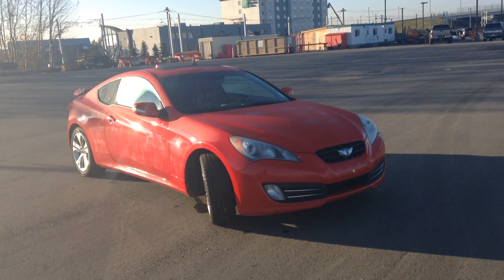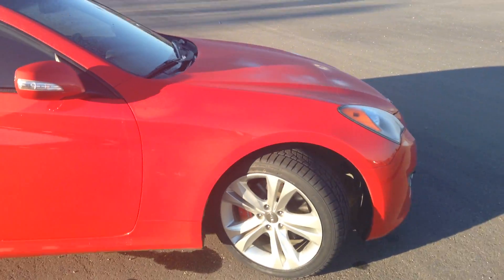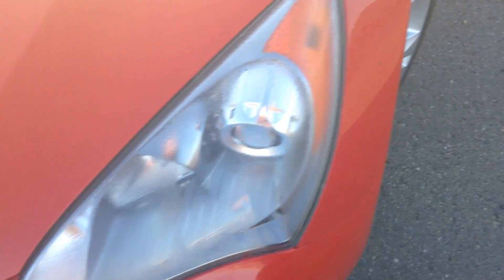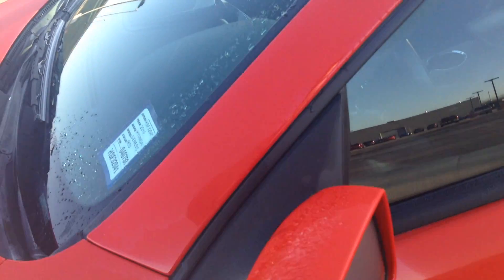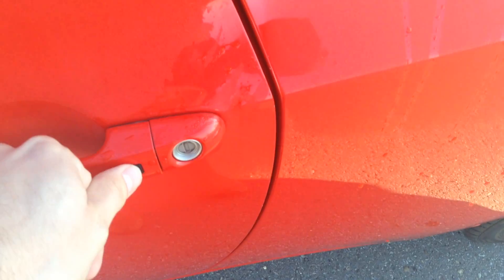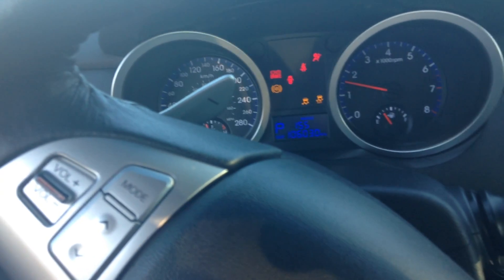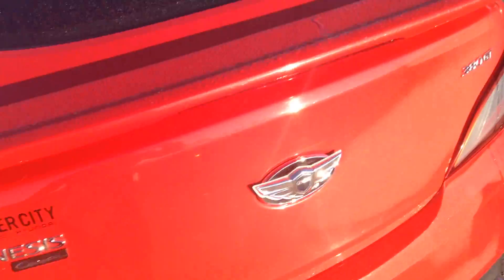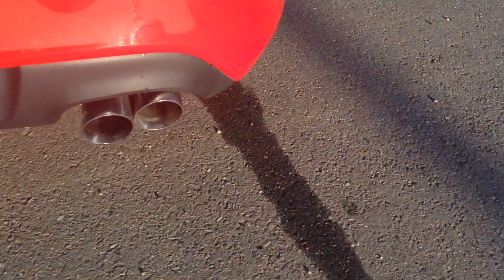Genesis Coupe GT|| Edmonton Hyundai Dealer